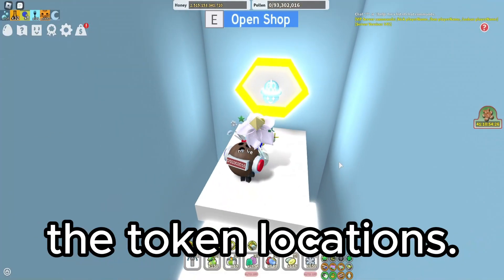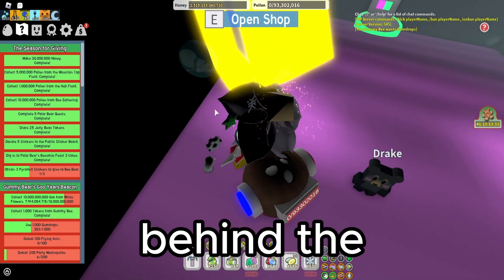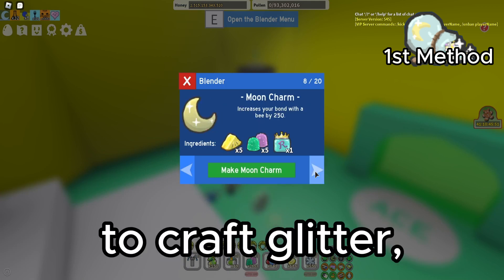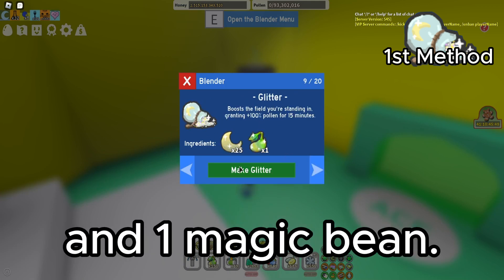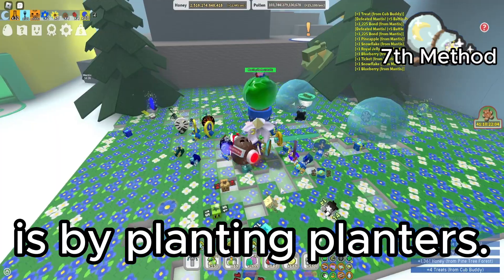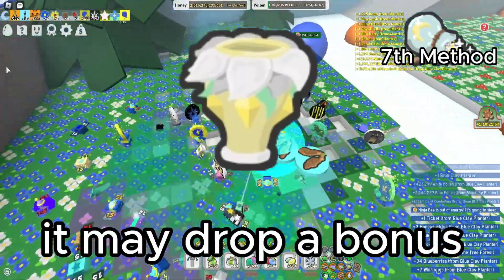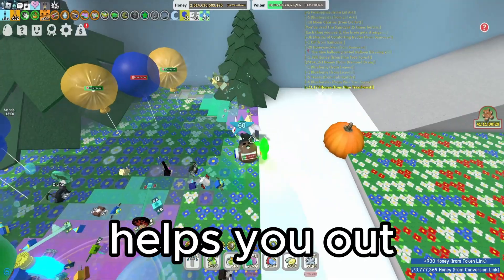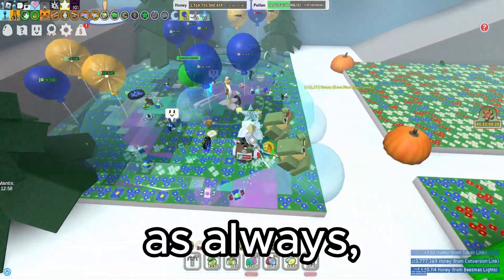How to Get Glitter in Bee Swarm Simulator! [BEST METHODS]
In Today's Video, I will be explaining the best methods on how to get glitter in Bee Swarm Simulator

--WHAT IS BEE SWARM?--
Grow your own swarm of bees, collect pollen, and make honey in Bee Swarm Simulator! Meet friendly bears, complete their quests and get rewards! As your hive grows larger and larger, you can explore further up the mountain. Use your bees to defeat dangerous bugs and monsters.
Look for treasures hidden around the map.
Discover new types of bees, all with their own traits and personalities!